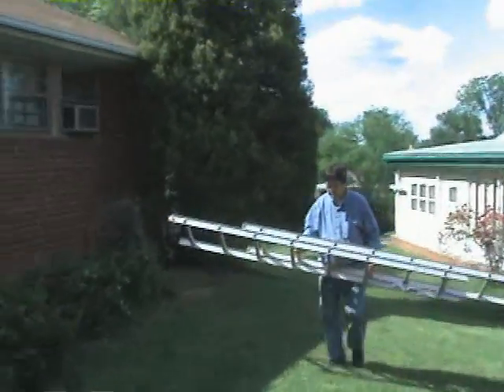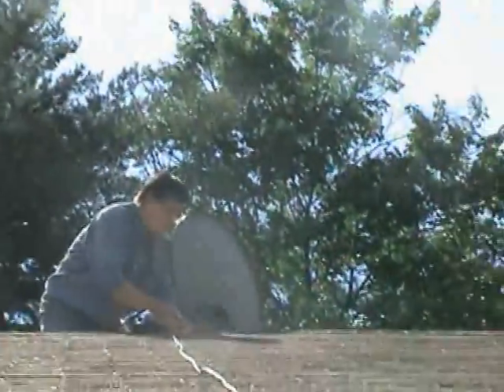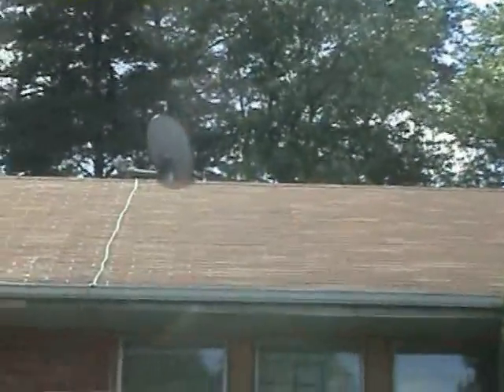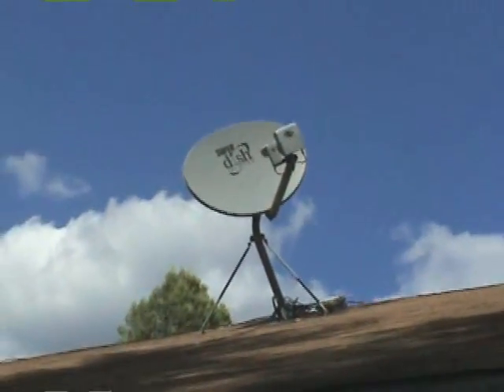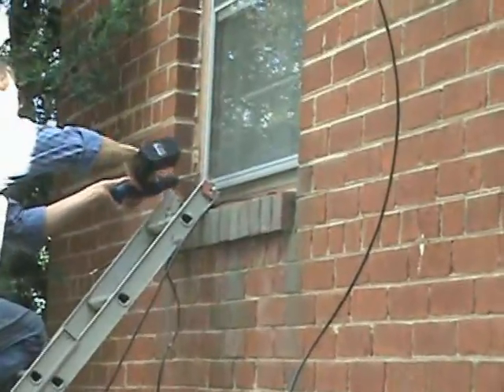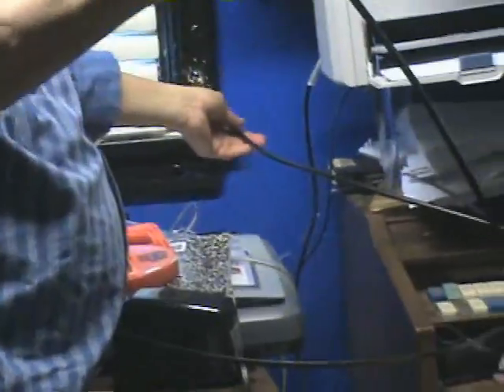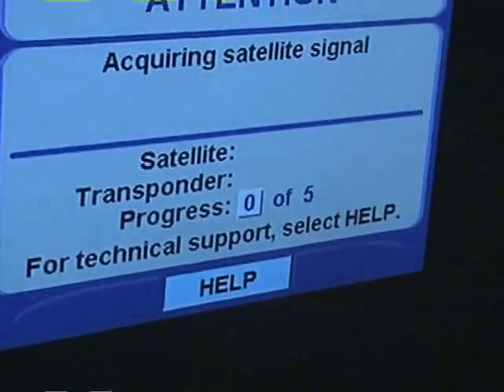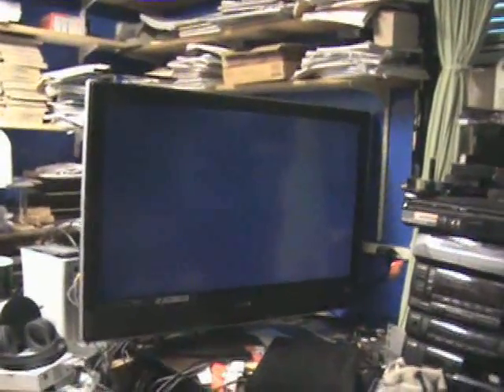Using a quad shielded RG6Q Digital Video Cable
Replacing a Satellite Cable with a Quad shielded RG6Q Coaxial Cable